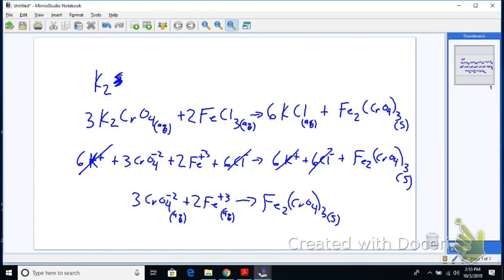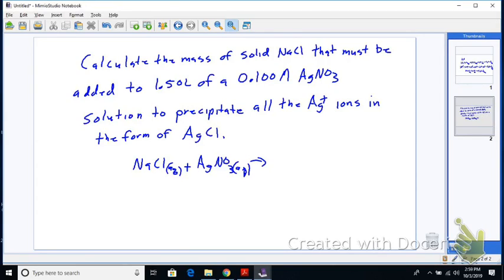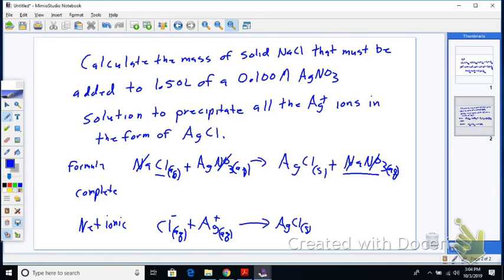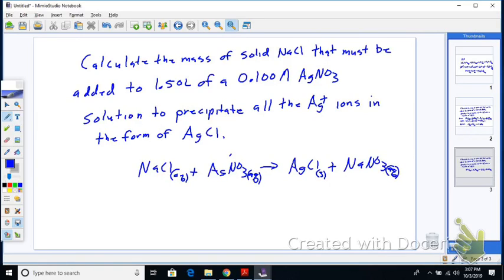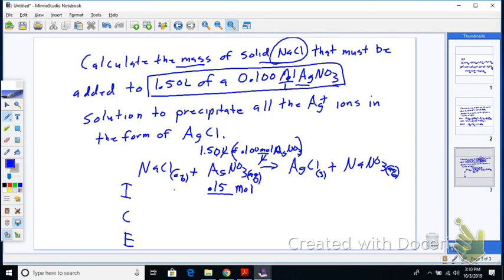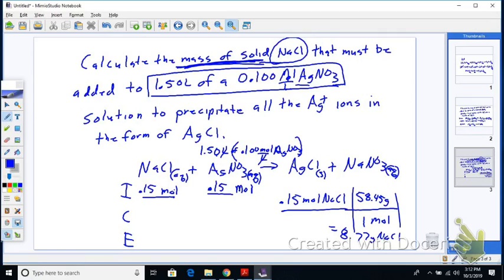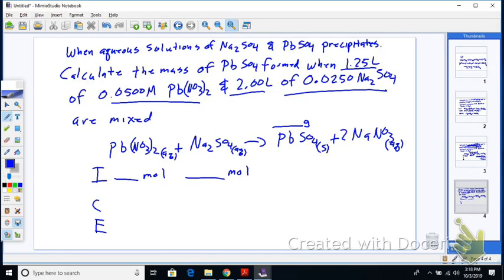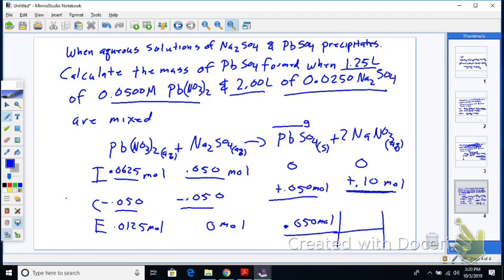calc mass of ppt